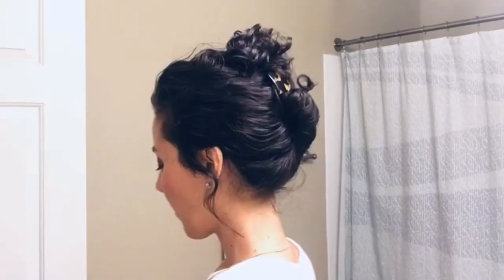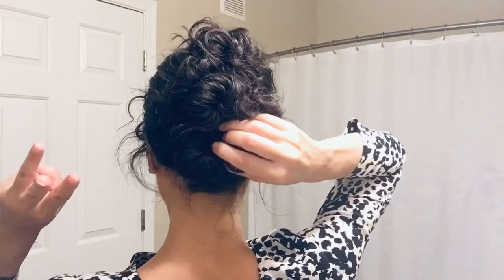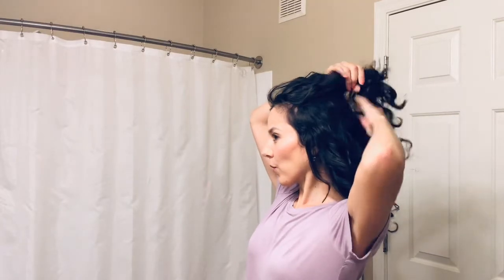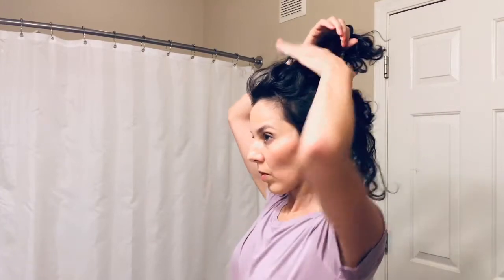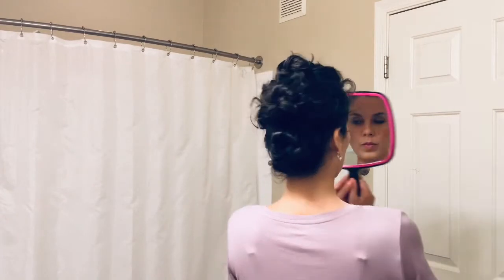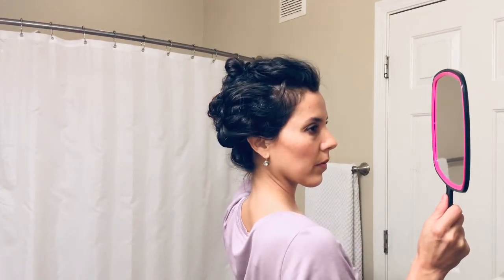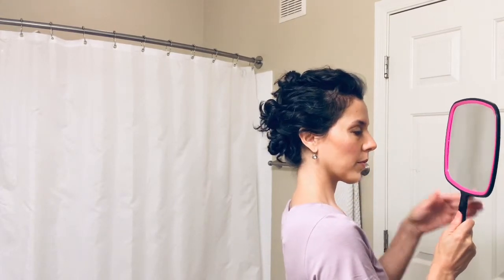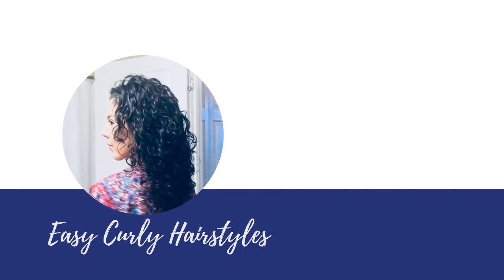Curly Hair Updos | Women's Work & Office Hairstyles (Tutorial)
Yes, I take my curls to work!   Here are my top 4 Easy Curly Updos for the office. These are perfect for curly girl method transitioning hair too.

for fresh curly hair content you'll love - including hairstyles, favorite products, shopping guides & more!

These are my go-to hairstyles for the office, conferences, travel, meetings, and more!
No more straightening for me!  They are quick and simple updo styles for all the curly professionals out there.

- Sleek French Twist*
- Clipped Curly Bun*
- Messy French Twist
- Three Vertical Buns with TUTORIAL!

My Favorite Hair Products + Accessories on Amazon

My mission is to help you build your curl confidence to maintain gorgeous, healthy curls, every day.  I will be giving you lots of tips, tricks for you to master your everyday styles and those special occasions too. Lots of love!